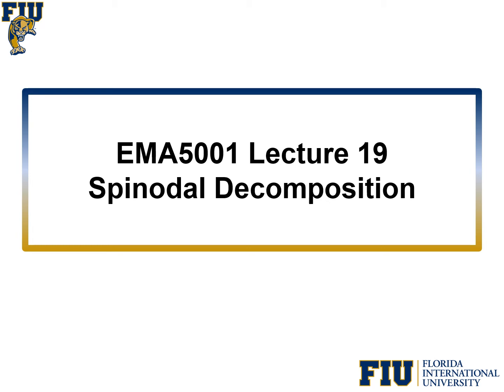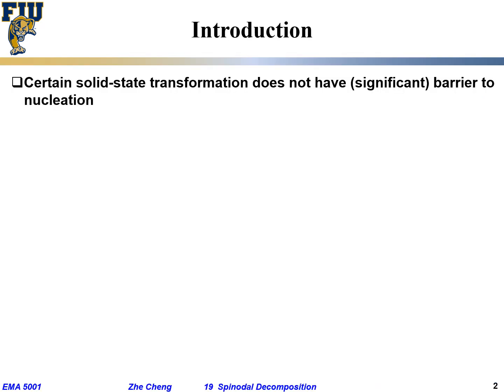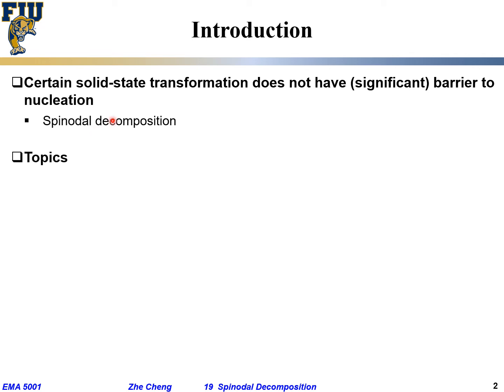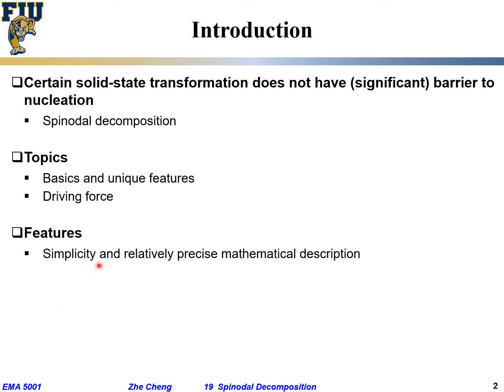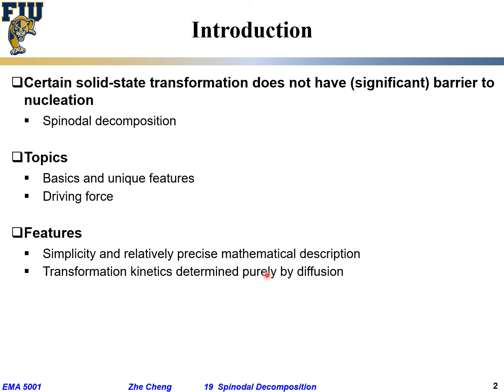EMA5001 L19-01 Introduction to Spinodal decomposition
Lecture 19-01 Introduction to Spinodal decomposition